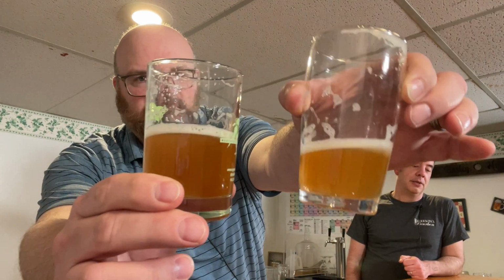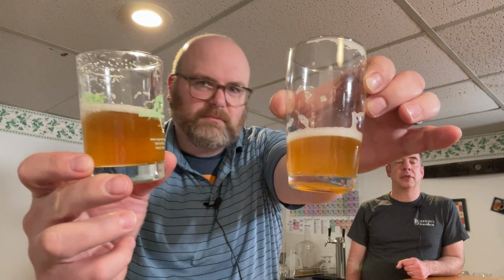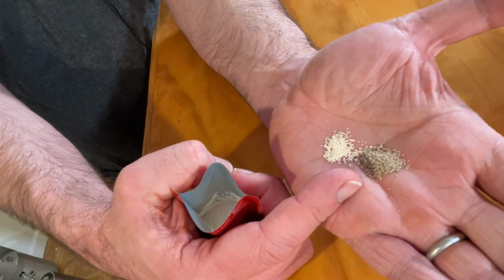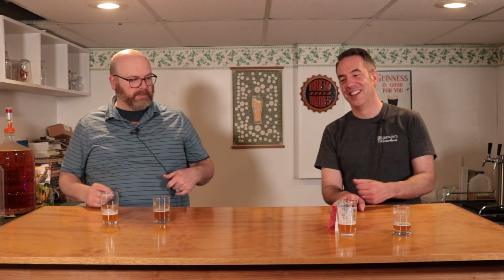WLP001 vs. US-05 Dry Yeast Comparison - Brew Dudes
John brewed up one batch of American Pale Ale with Cascade, split the batch in two and did an experiment to compare Fermentis SafAle US-05 with the new dry yeast version of White Labs WLP001!

Somewhat surprisingly, the two beers were noticeably different in aroma and flavor.  The aroma on the US-05 beer was a little more creamy and malt forward while the WLP001 had more of what seemed like and ester note.  In retrospect, that could also have been hop fruitiness coming through with muted malt aroma.

The beers attenuated the same way but the US-05 seemed a bit sweeter and richer in malt character.

In the end, they both made great beers.  Perhaps if I was make something delicate like a blond ale, cream ale or any "lawnmower" style ale, I'd need to think twice between the two.   If I was brewing something with a ton of malt character and/or hop character like a DIPA or strong West Coast IPA, we thought that the differences might get tough to pick out.

Tell us about your experiences with the dry version WLP001.

CHEERS!